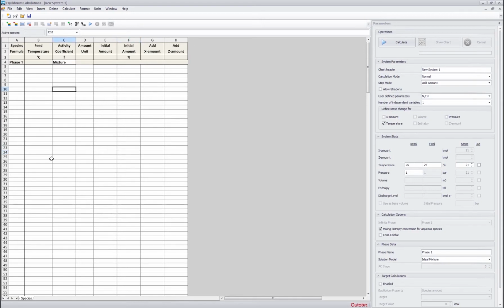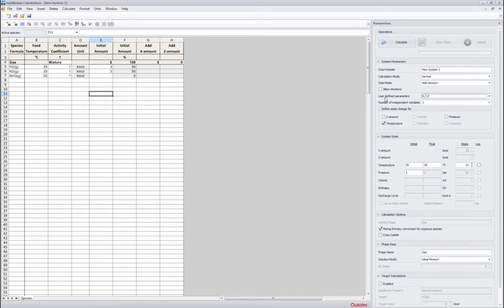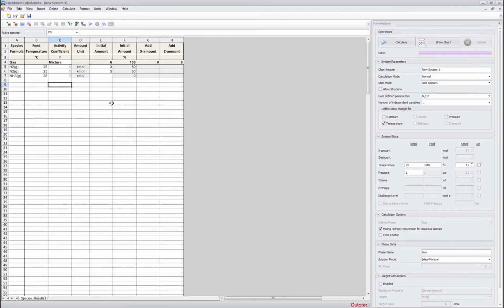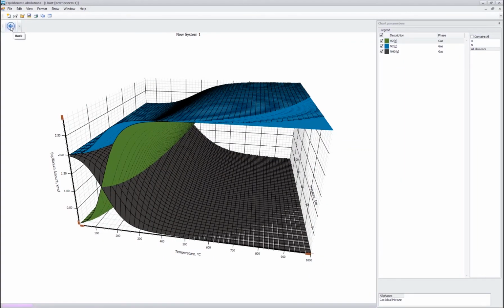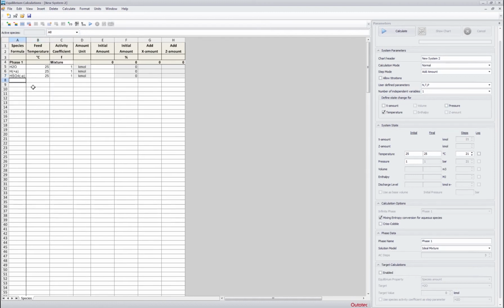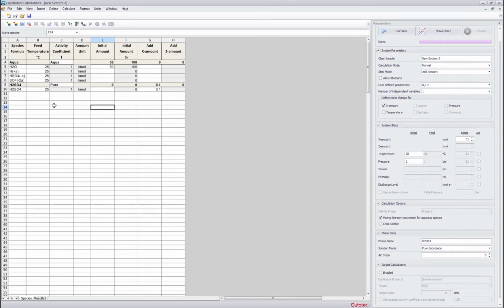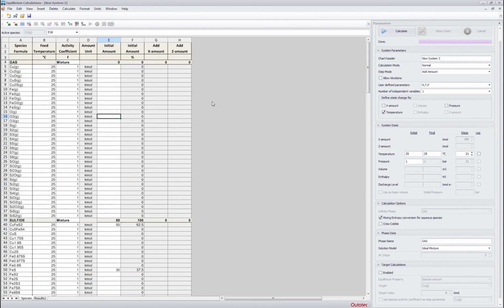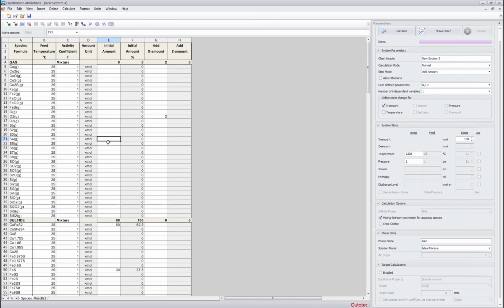HSC Equilibrium Calculations - How to use Equilibrium Calculations Module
This video shows how to use the equilibrium calculations with the HSC 9 Gem module. It contains multiple examples on how to define a system with multiple species and phases for the equilibrium calculations and how to visualize the data using either 2d or 3d charts.